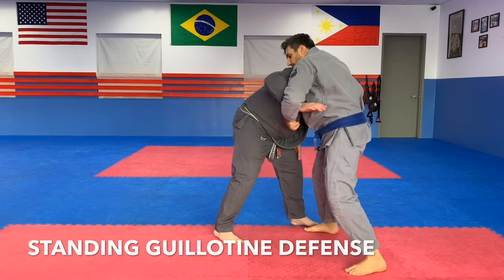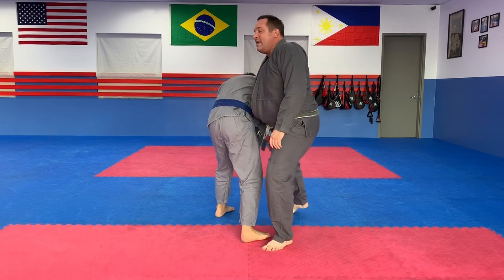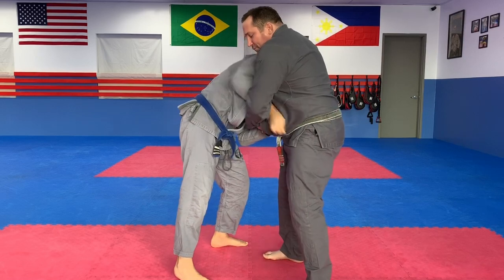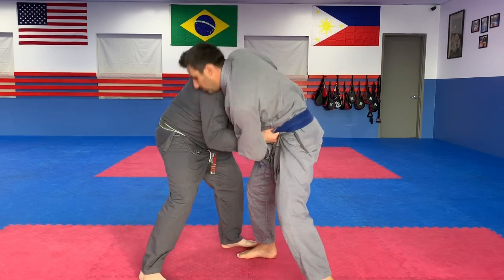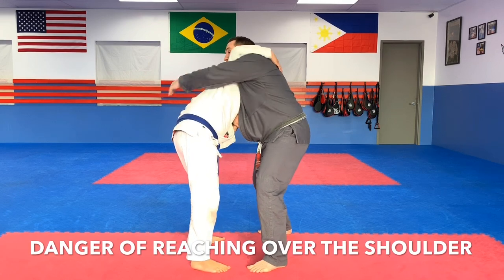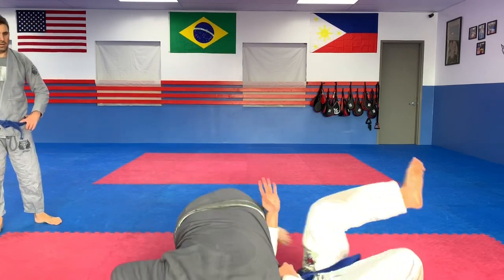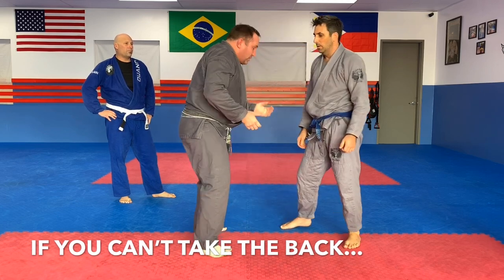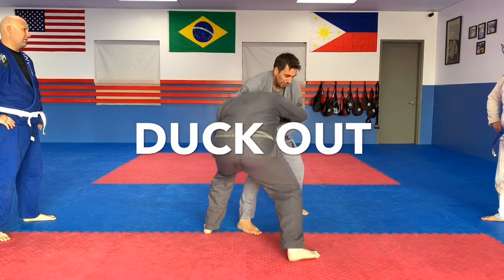Standing Guillotine Defense | BJJ Self-Defense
Instructional video on how to defend a Standing Guillotine Choke.